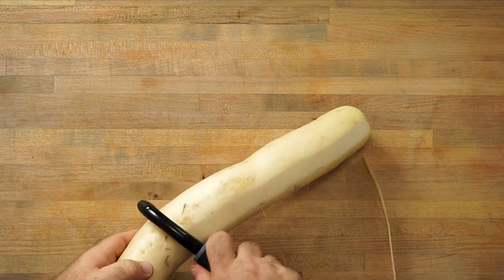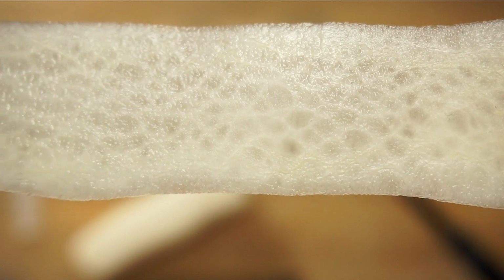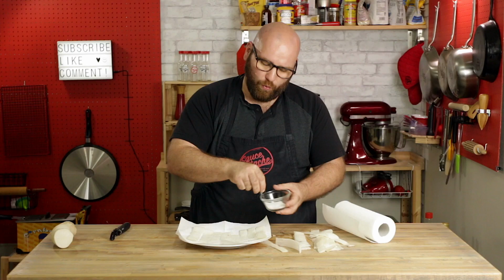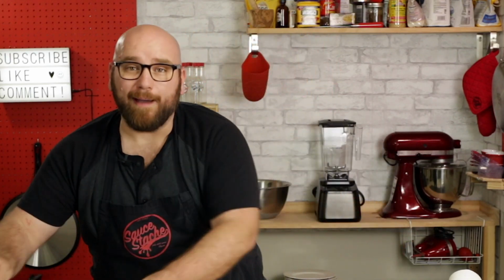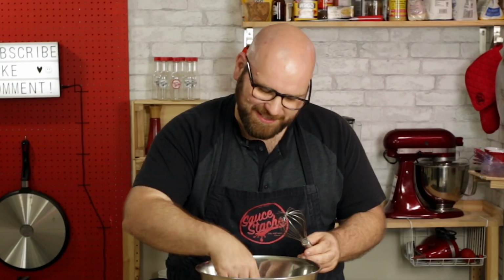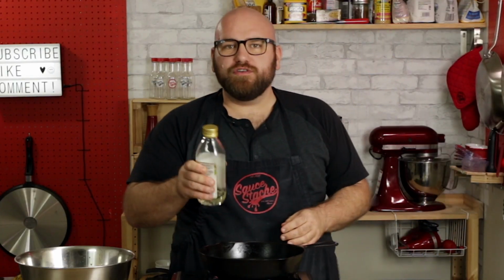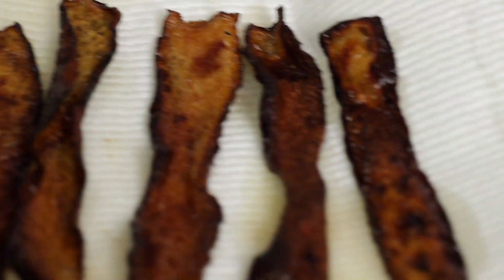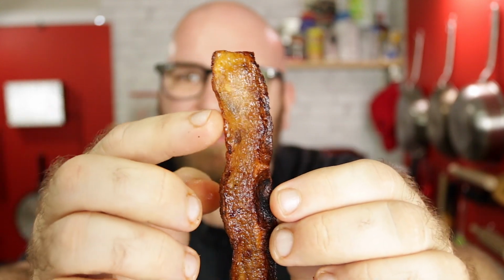Making Incredibly REALISTIC BACON from a Daikon RADISH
All the veggie bacon videos I've made have led to this, The king of plant based bacon, Daikon Bacon!! Daikon Bacon is by far the best vegan bacon of this whole series? Should I keep going?

Bacon Flavor Recipe
1/3 Cup soy sauce
2 Tbls Light Oil*
2 Tbls Nutritional Yeast*
1 Tsp MSG*
1 Tbls Liquid Smoke
1 Tbls Maple Syrup
Pinch of Paprika

* Not necessary but can be added to enhance flavor!